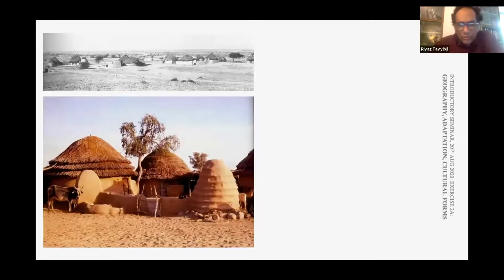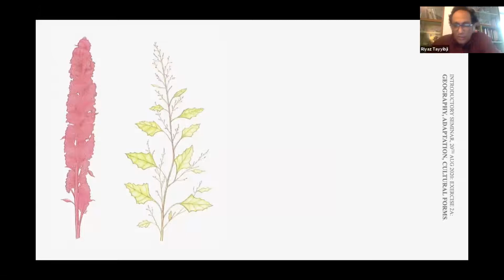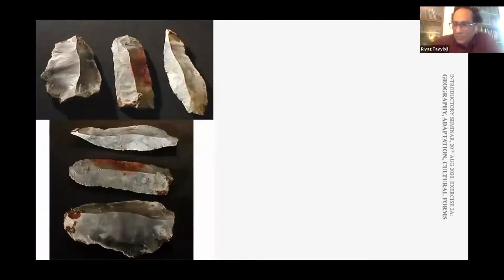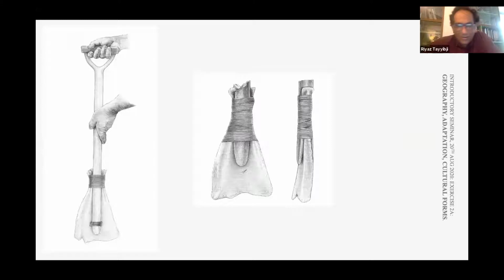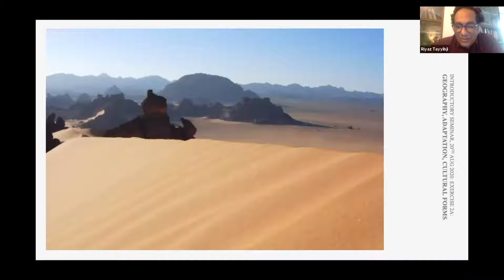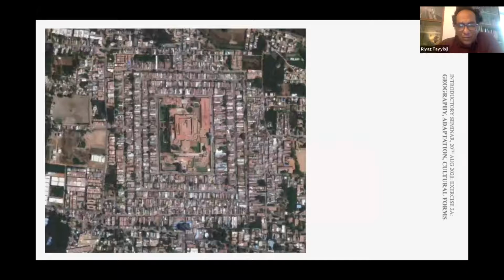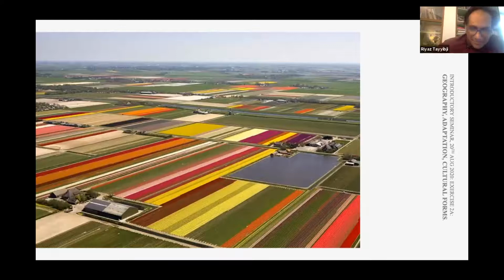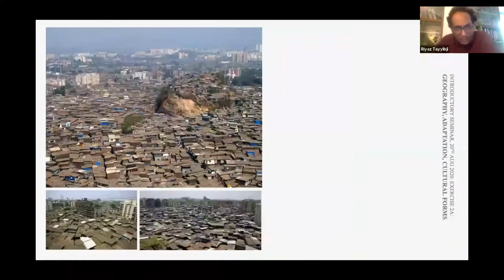Day 6 - Introduction to Exercise 2a